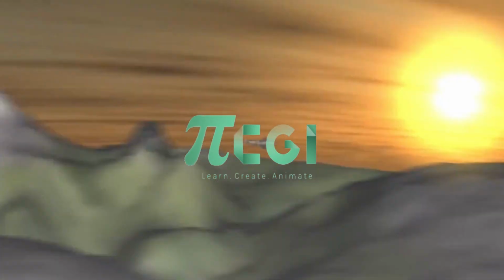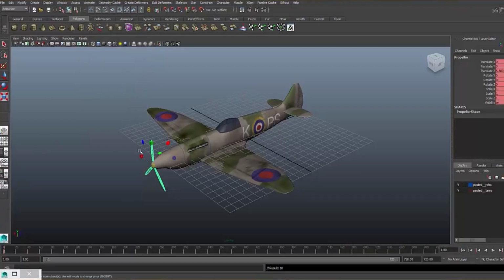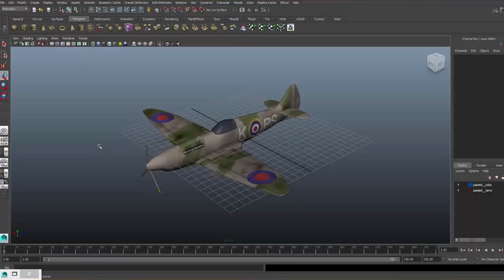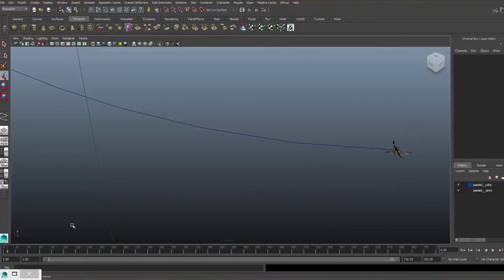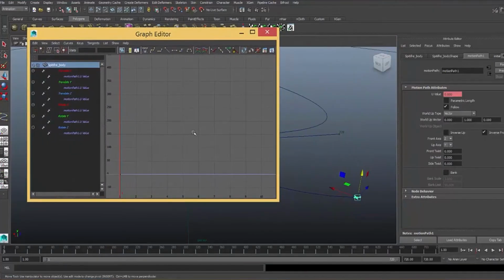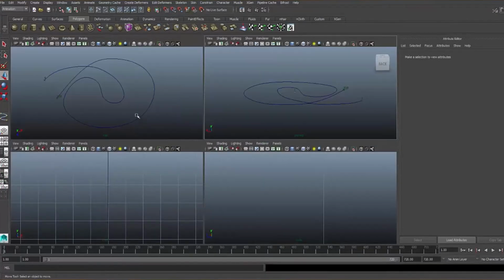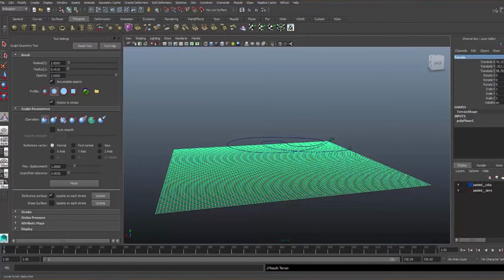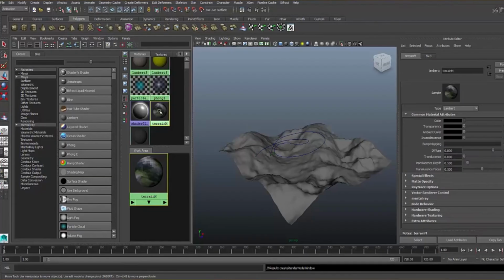Maya Motion Path Animation Tutorial Part 01– Easy Step-by-Step Guide (2024) 🚀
🎥 **In this Maya tutorial, learn how to use Motion Paths to create smooth, professional animations in Autodesk Maya!** Perfect for beginners and intermediate users.

✔ How to attach objects to Motion Paths
✔ Adjusting speed & keyframes for smooth movement
✔ Tips for realistic animation curves
✔ Bonus: Fixing common Motion Path issues